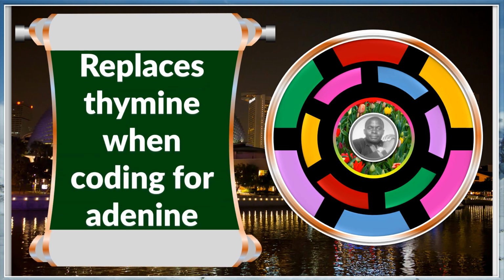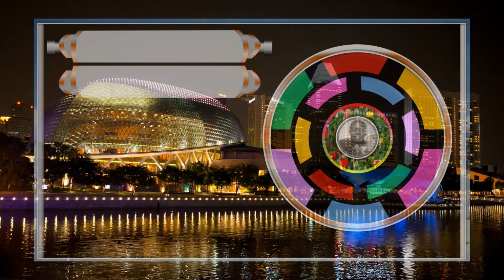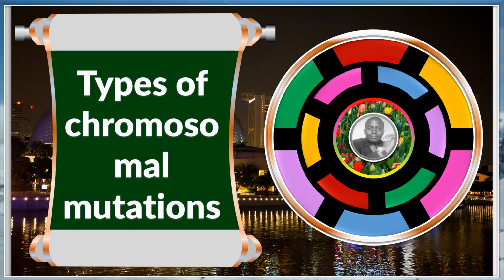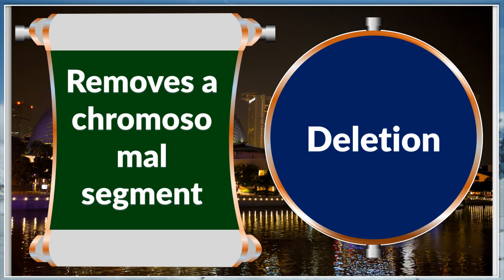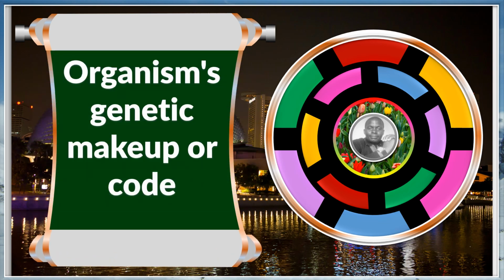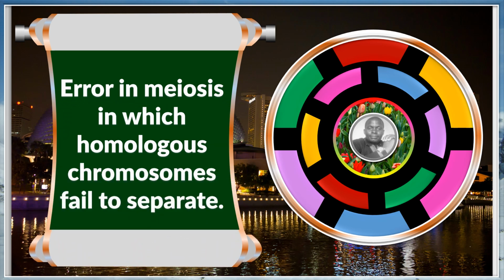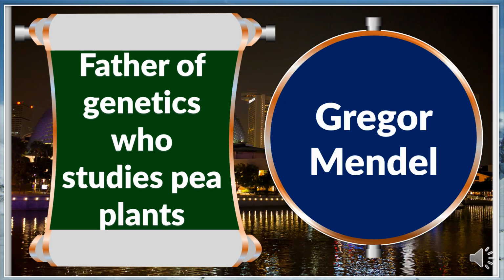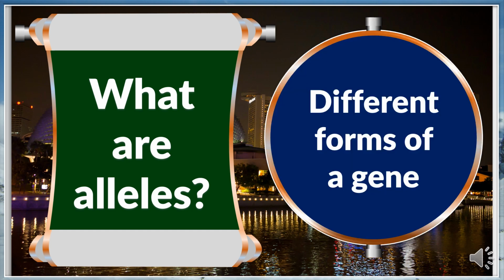Biology Master 11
what are mutagens
physical and chemical agents in the environment that can change DNA and cause mutations

chromosomal mutations
changes in the number or structure of chromosomes

types of chromosomal mutations
deletion, duplication, inversion, translocation

deletion
removes a chromosomal segment

duplication
repeats a segment